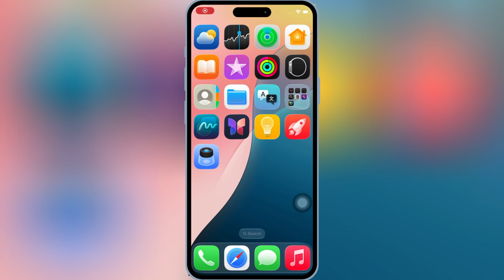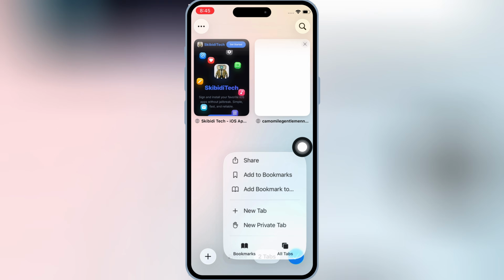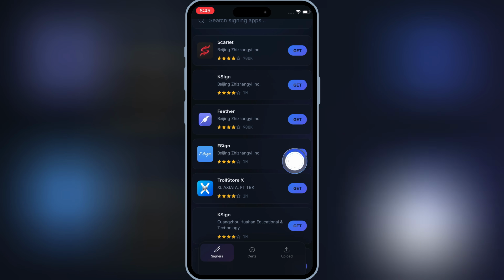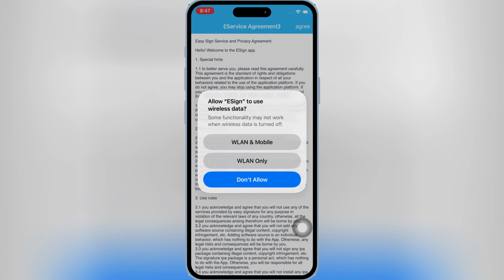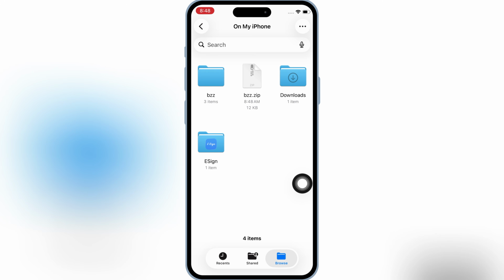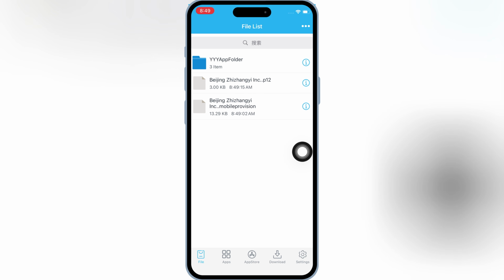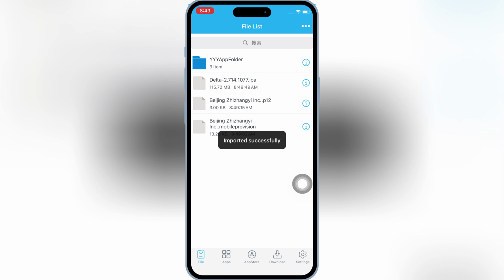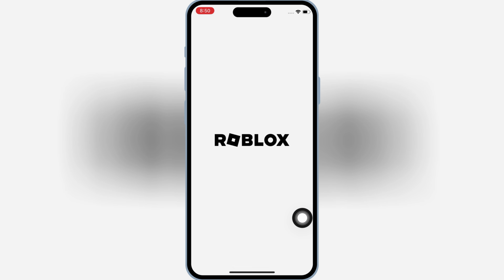Updated! Install ESign on iOS & Install IPA Files on iPhone & iPad (No PC) | iOS 15/16/17/18/26.4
🔥 🔥 Latest ESign iOS Install Method (2026) – Install IPA Files on iPhone & iPad NO Jailbreak/PC | Sideload IPA Files on iOS 15 -26

In this video, I’ll show you how to install ESign on iPhone and iPad and use it to install IPA files without a computer or jailbreak. This method works on iOS 15 up to iOS 26.4 and is currently the most reliable and trusted method available.

✅ Works on latest iOS
✅ No PC needed
✅ No jailbreak
✅ Install IPA file
✅ Fast & easy method

📌 Topics Covered:

ESign iOS download & install
IPA install without PC
iOS sideloading latest method
Fix revoke & install issues

⚠️ Important: Always delete older versions before reinstalling to avoid conflicts.

🔥 Tested On:
• iPhone 11 pro (iOS 26.4)
• Works on iOS 15–26.4 (latest updates)

latest esign on ios 26.4
install ipa files on iphone & ipad on ios 26